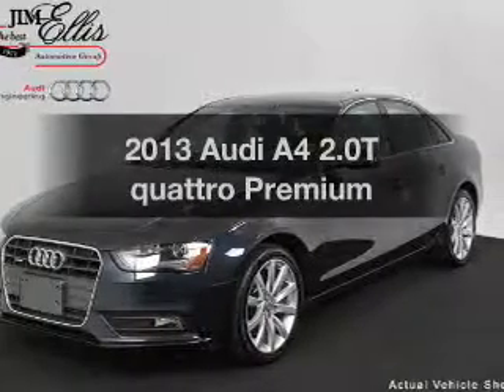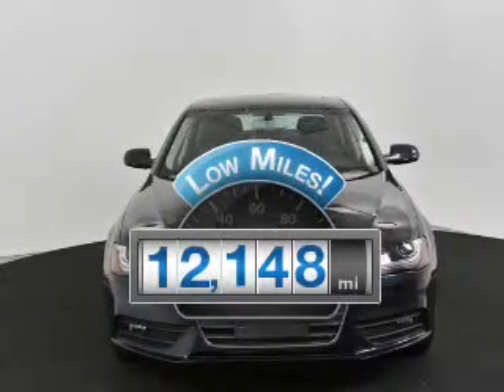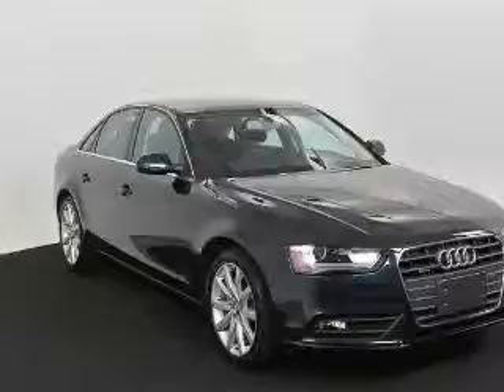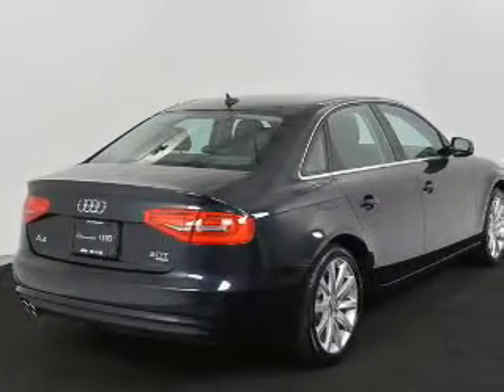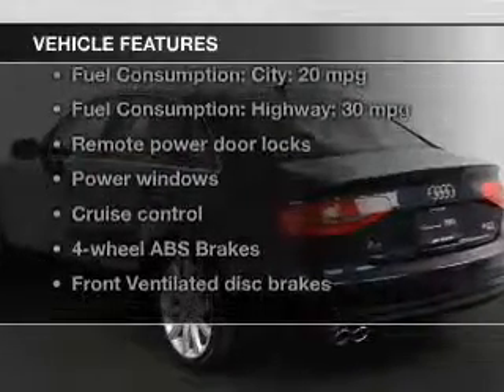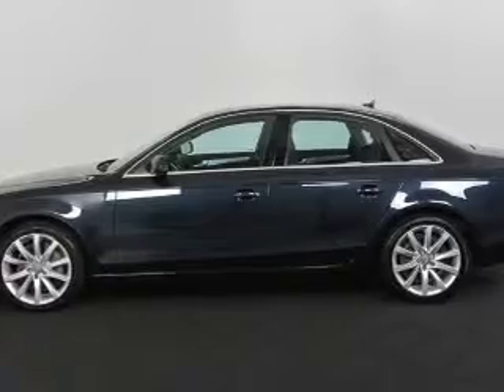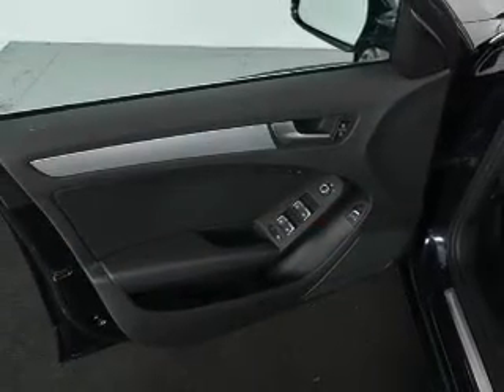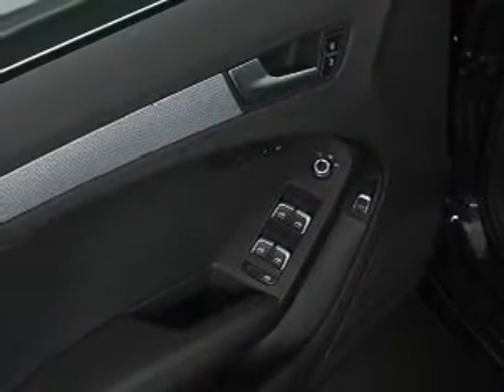2013 Audi A4 - Atlanta GA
Year: 2013
Make: Audi
Model: A4
Trim: 2.0T quattro Premium
Engine: 2.0 liter inline 4 cylinder 16 valve
Transmission: 8-Speed Automatic
Color: Moonlight Blue Metallic
Mileage: 12148
Address:
5901 Peachtree Industrial Blvd